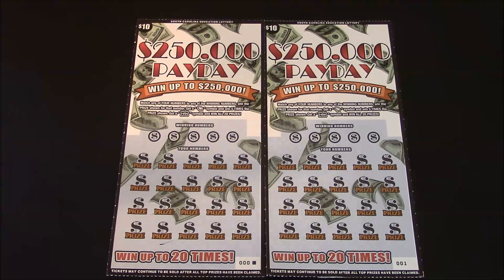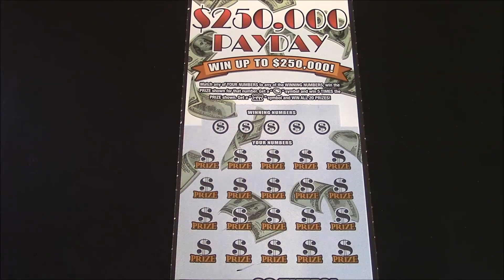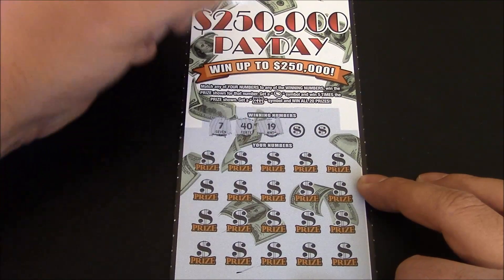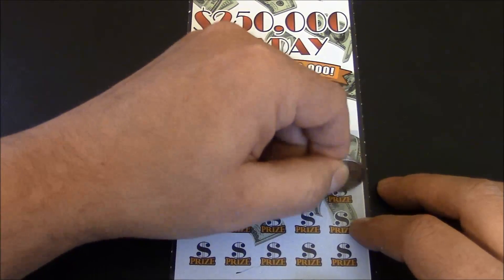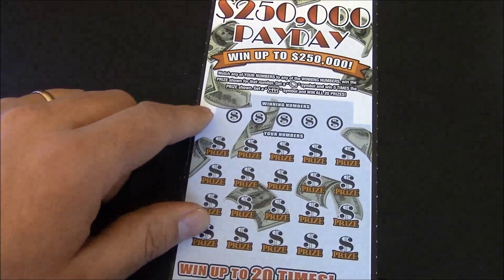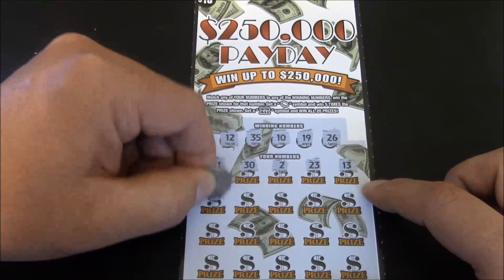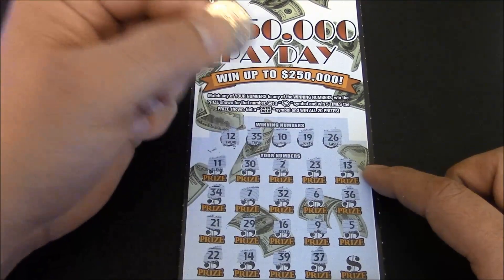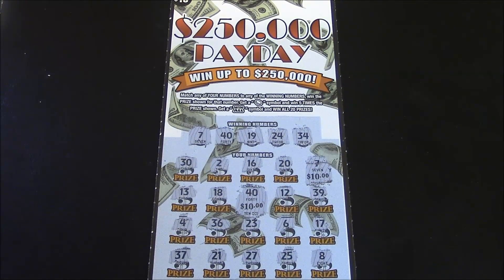$250,000 PAYDAY $10 SC EDUCATION LOTTERY SCRATCH CARDS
Today I am scratching the new $10 ticket from SC.